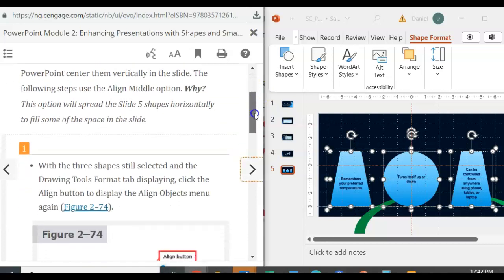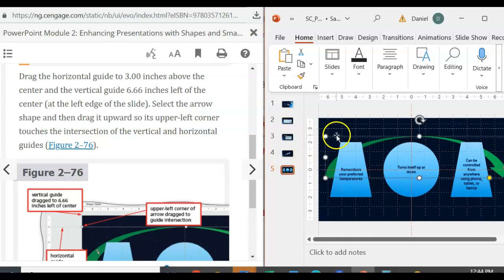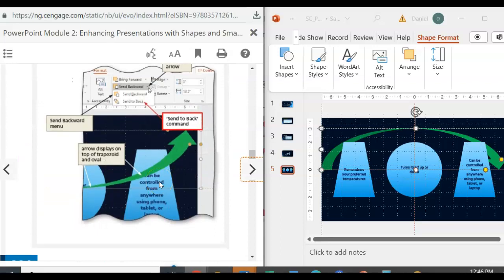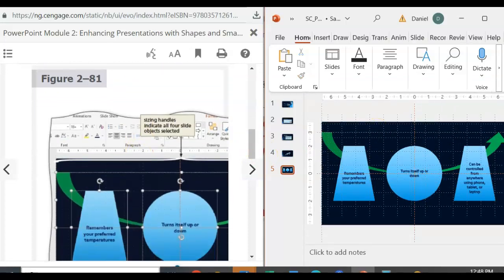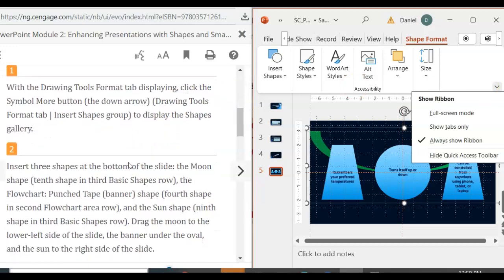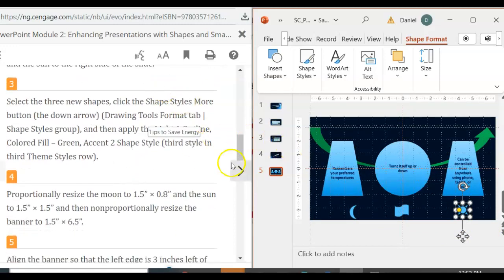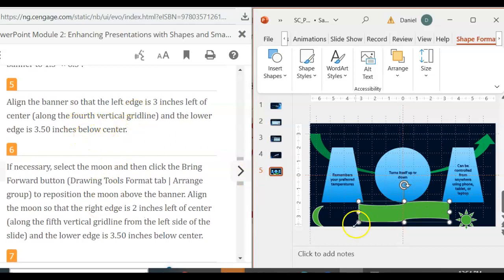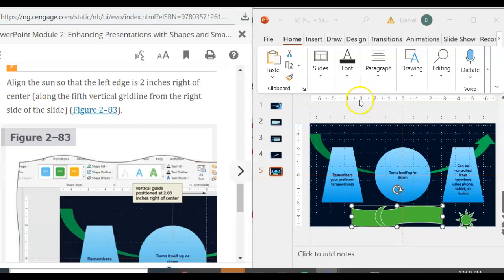PowerPoint Module 2: Video 5